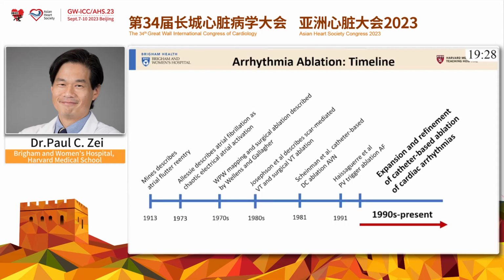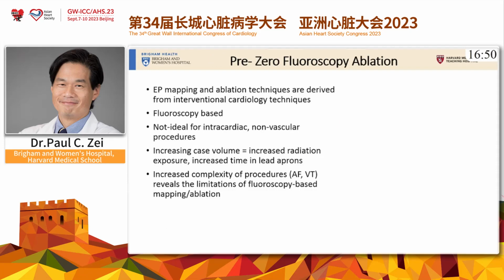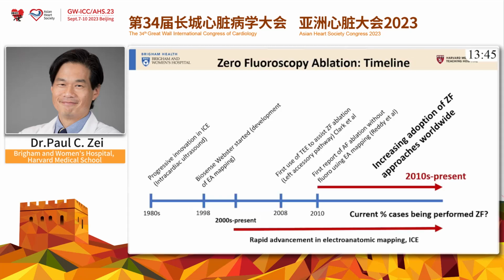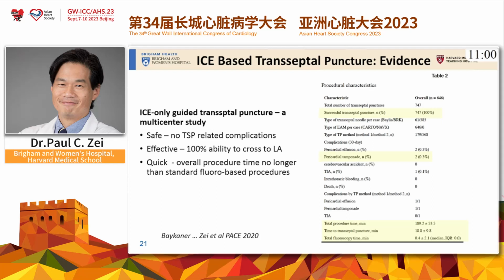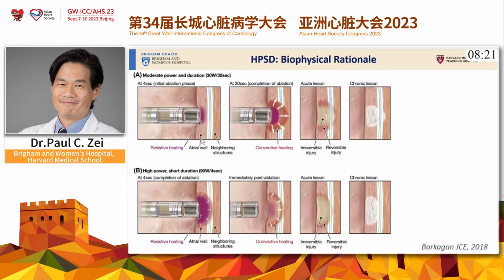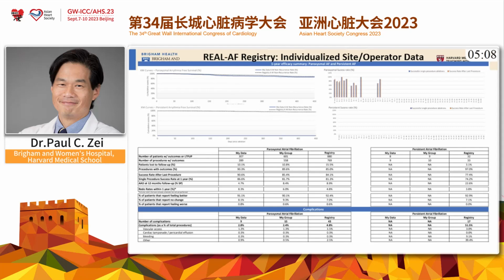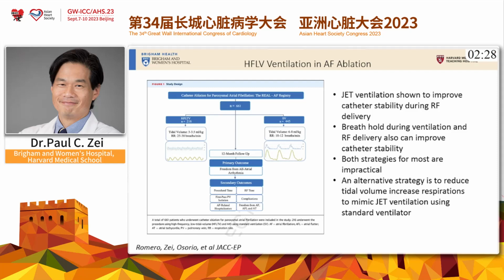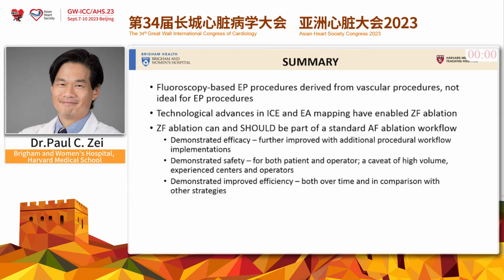Fluoroless at GW-ICC/AHS 2023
Presented by Dr. Paul C. Zei from Brigham and Women's Hospital, Harvard Medical School.